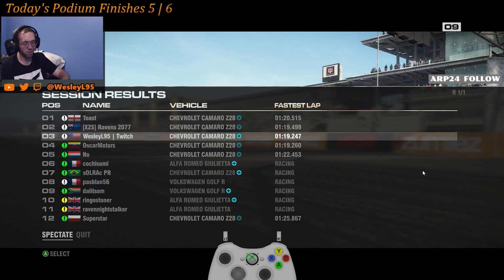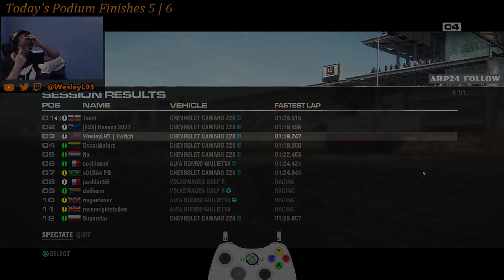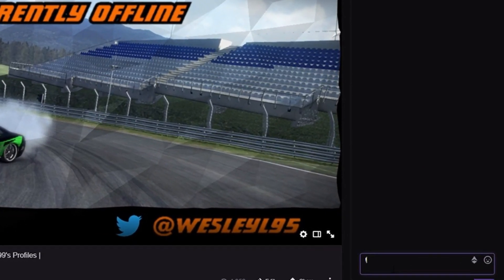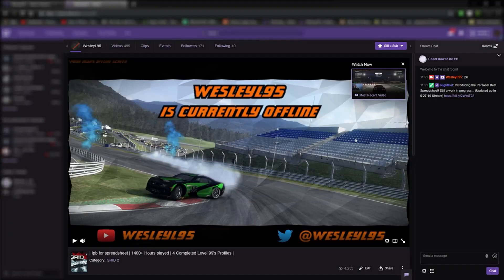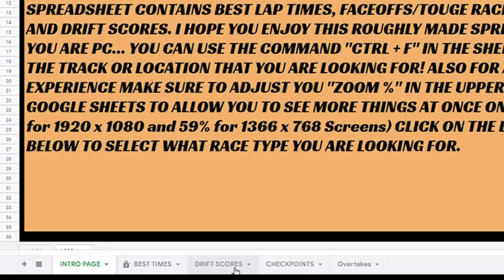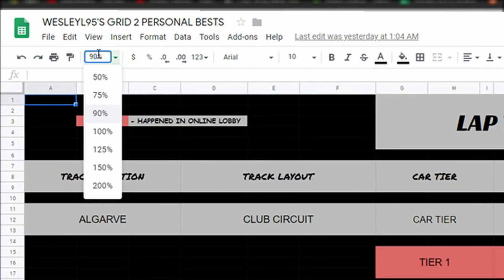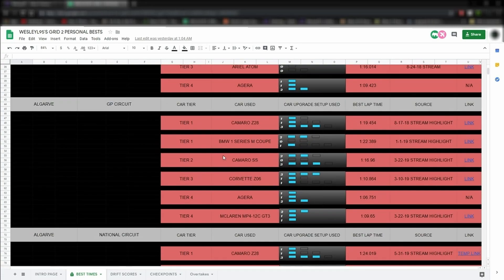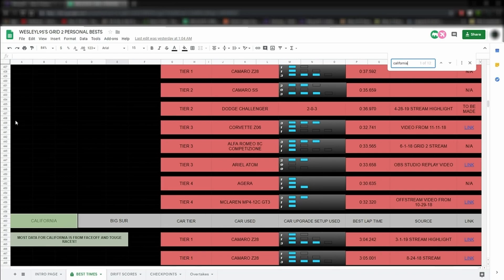1:19.24 lap time on Indianapolis - Sport Circuit T1 Camaro Z28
Highlight from 8-2-2019 Twitch Stream where I got a 1:19.24 lap time on Indianapolis - Sport Circuit in a Tier 1 Camaro Z28 with the upgrades 1 Engine, 1 Drivetrain, 3 Handling.